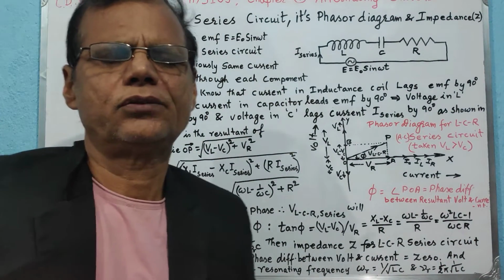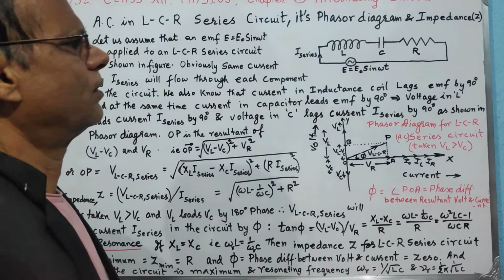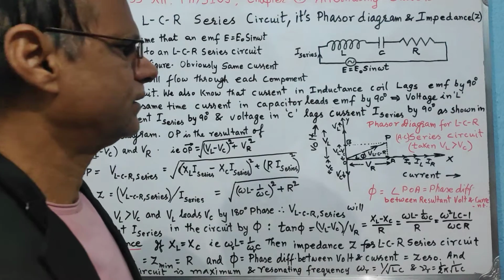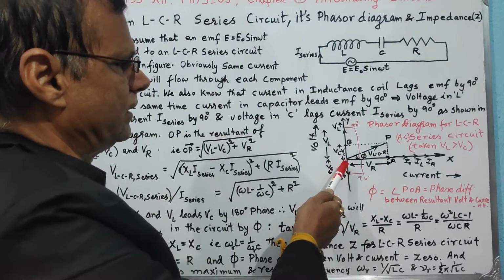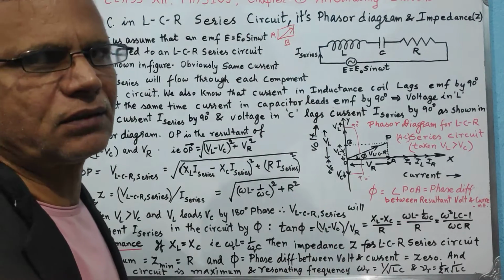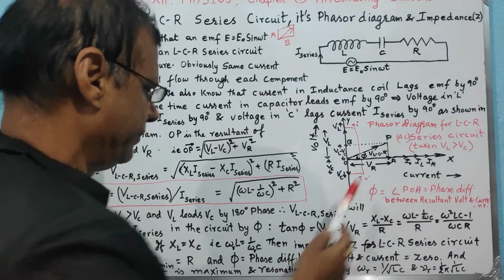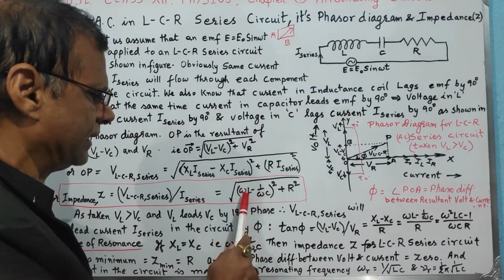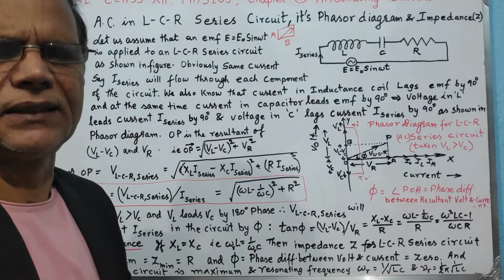Alternating Current : A. C., L-C-R Series Circuit, it's phaser diagram,&Impedance